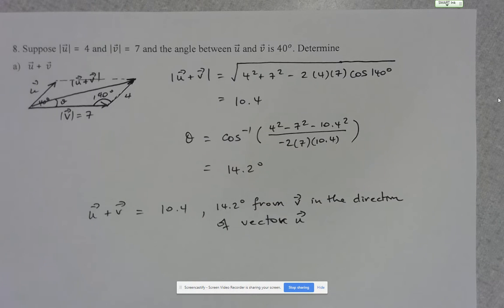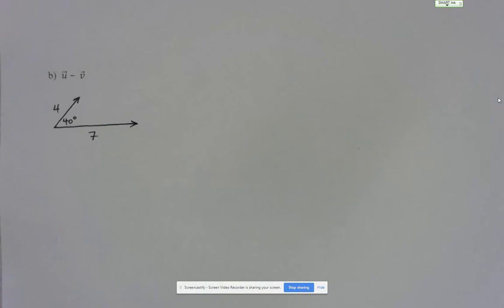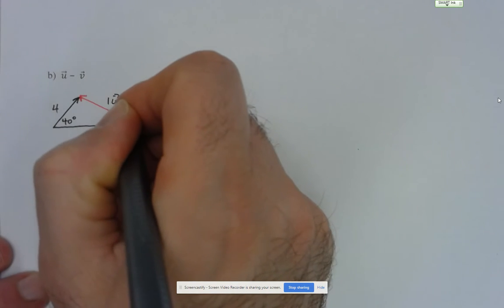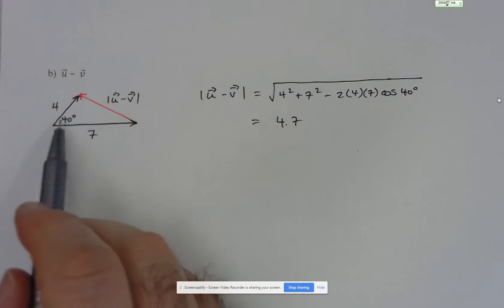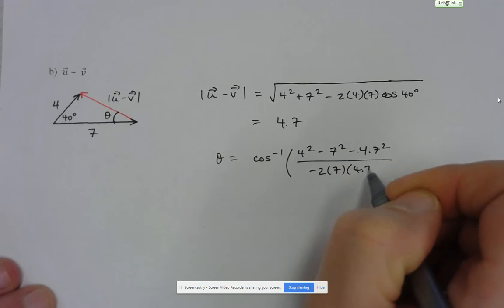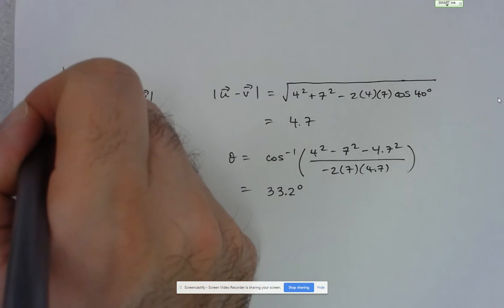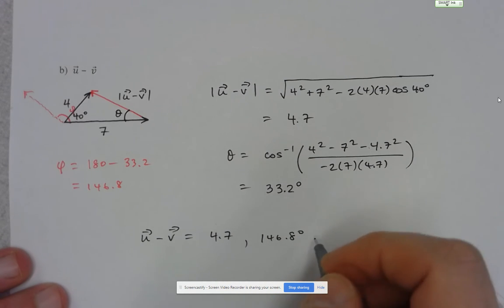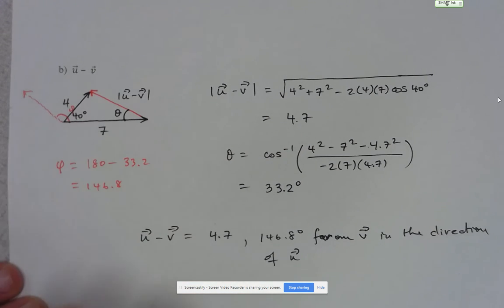MCV4U U5 L2 # 8b